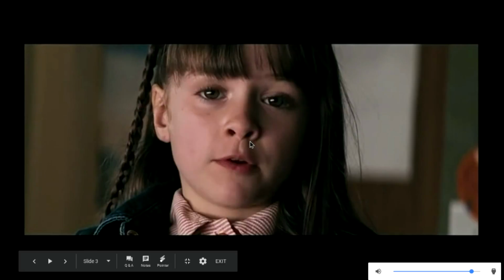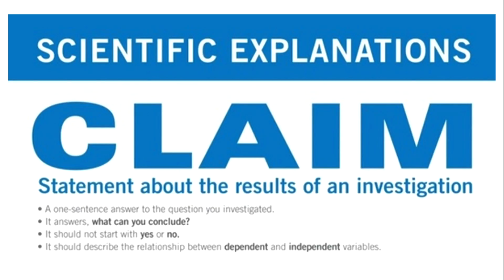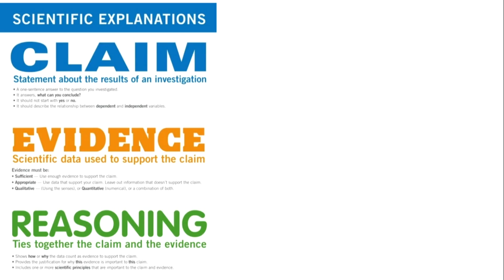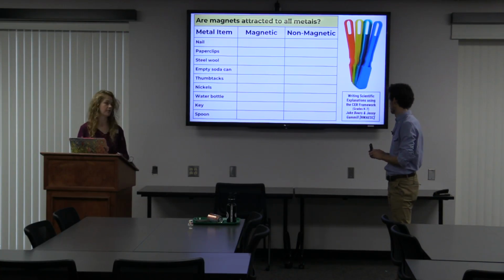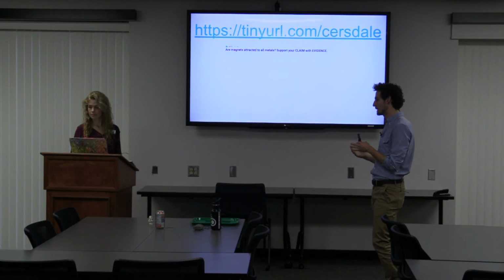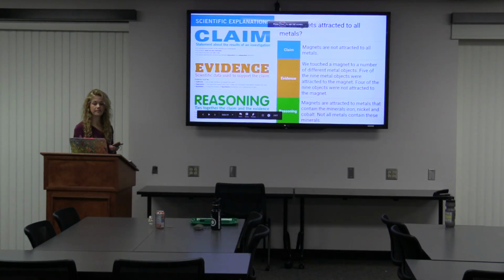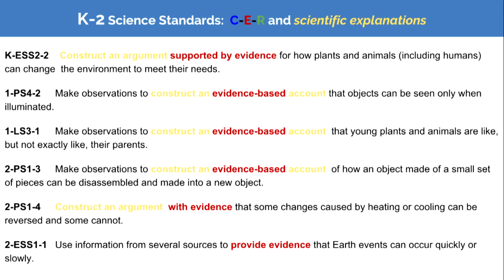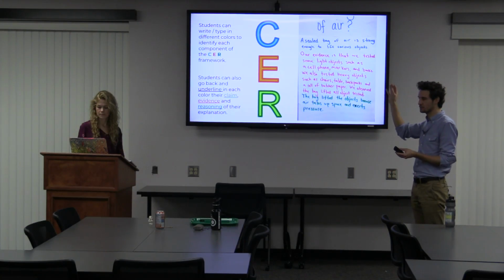Springdale Schools PD - Session 2 | Writing Scientific Explanations using the CER Framework